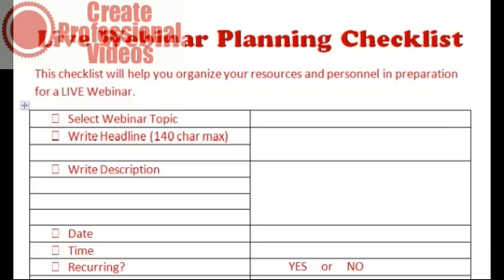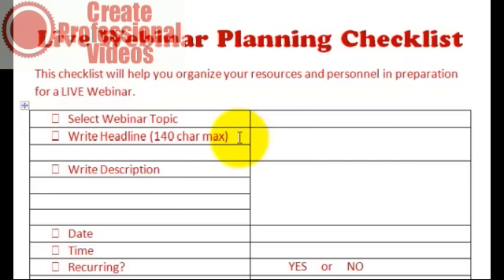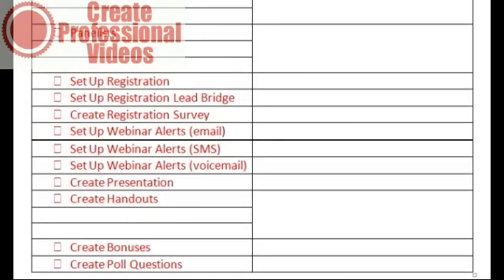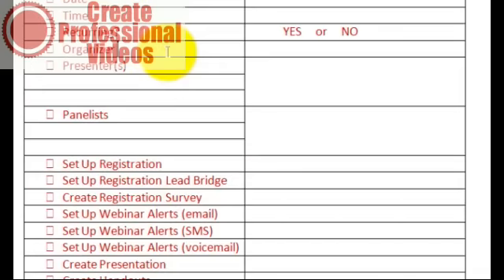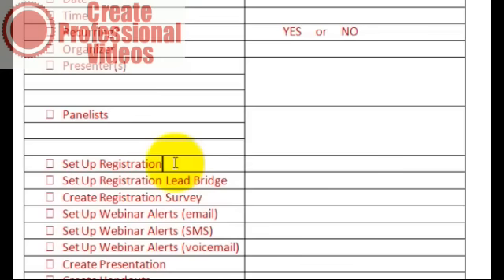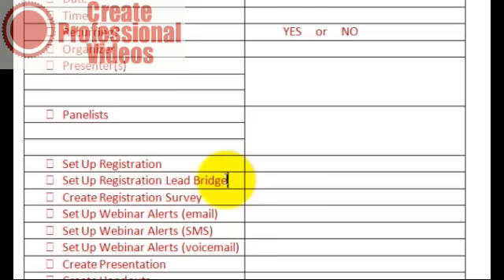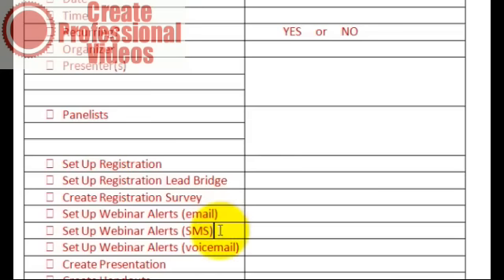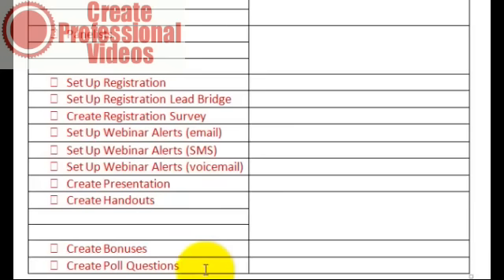Video 7 Checklist For a Live Webinar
the best checklist to assist with your live webinar